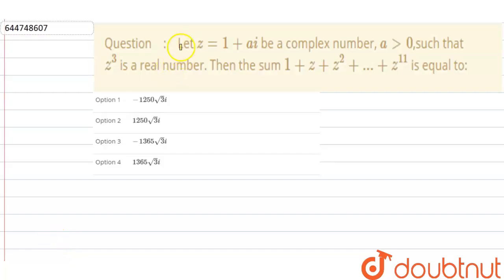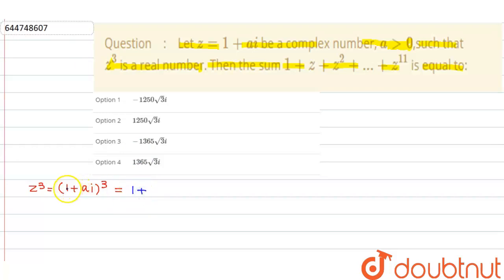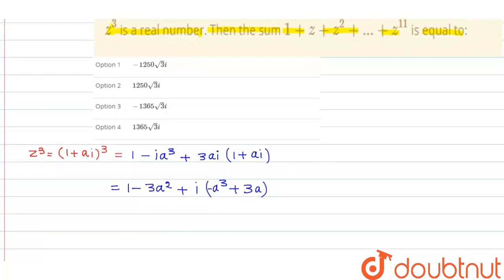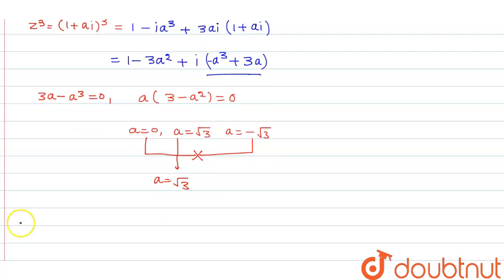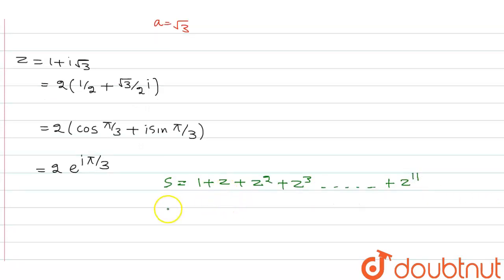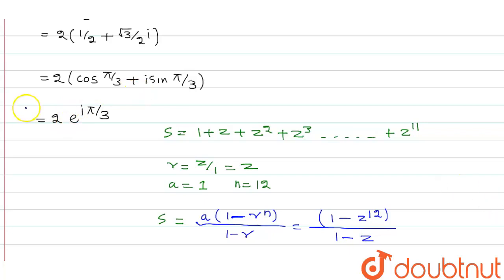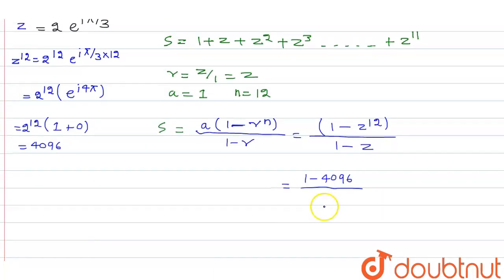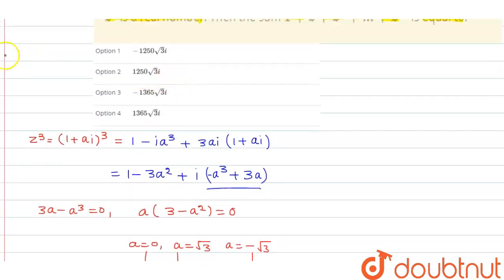Letz=1+ai be a complex number, a gt 0,such that z^3 is a real number. Then the sum1+z+z^2+...+ z...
Letz=1+ai be a complex number, a gt 0,such that z^3 is a real number. Then the sum1+z+z^2+...+ z^11 is equal to:
Class: 12
Subject: MATHS
Chapter: COMPLEX NUMBERS
Board:IIT JEE

👉 Have Any Query? Ask Us.